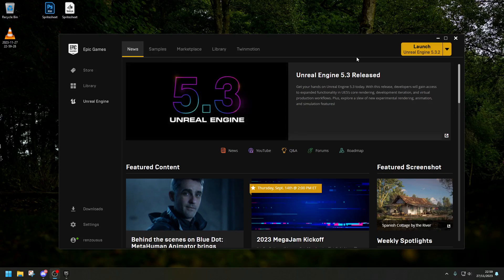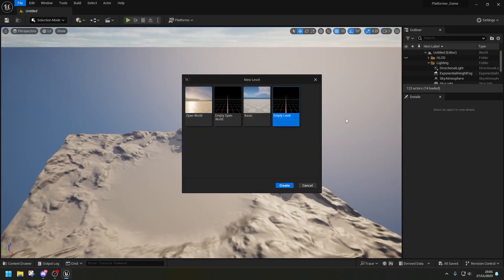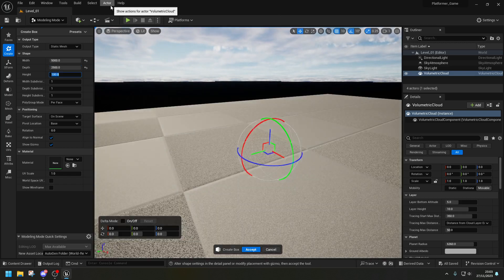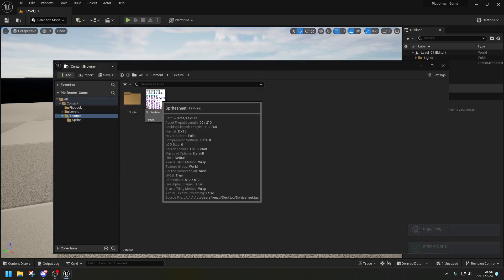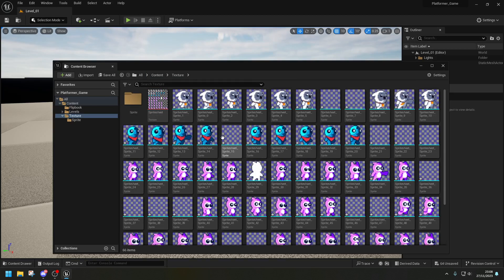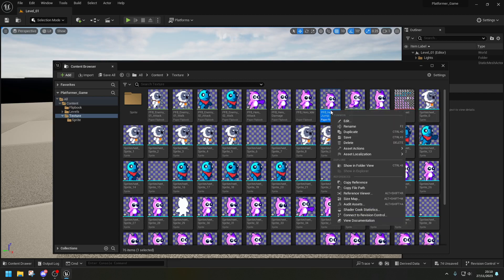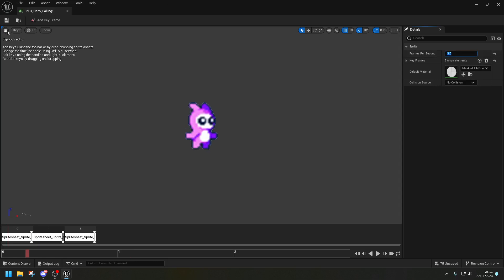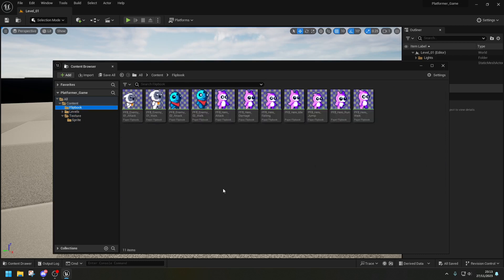2.Unreal Editor 5.3.2 Importing Sprite sheets into Unreal Editor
00:00 Introduction - Preparing to Import Sprite Sheets
00:30 Installing the Paper2D Plugin from the Unreal Marketplace
01:00 Setting Up a Blank Project for Sprite Sheet Import
02:00 Configuring Environment Lighting in the Unreal Project
03:00 Adding a Geometric Plane for Characters to Walk On
05:00 Organising Lights into Folders for Better Scene Management
06:00 Setting Up Textures, Sprites, and Flipbook Folders
07:00 Importing Sprite Sheets and Applying Texture Settings
08:00 Extracting Sprites from the Sprite Sheet Using Grid Settings
09:30 Creating Flipbooks for Enemy Animations (Walk, Attack, etc.)
11:00 Creating Flipbooks for Hero Animations (Idle, Jump, Run, etc.)
12:00 Finalising and Organising Sprites and Flipbooks